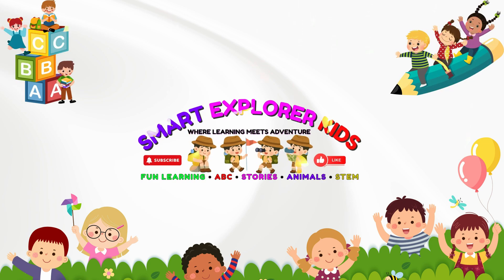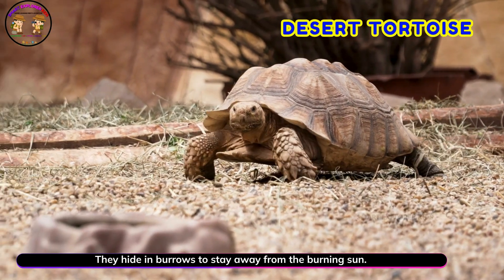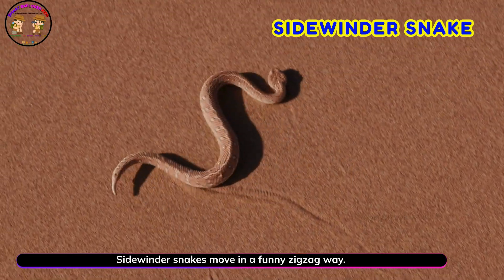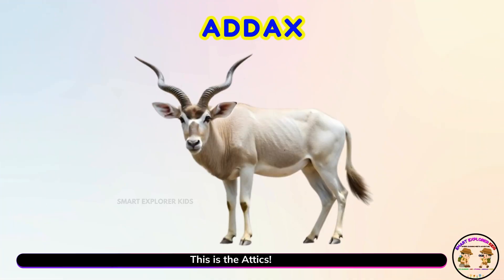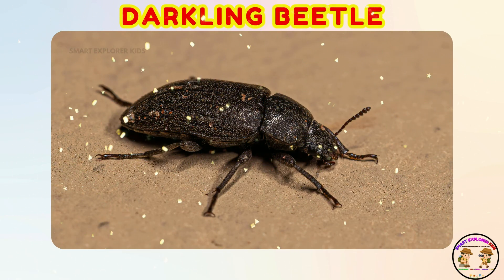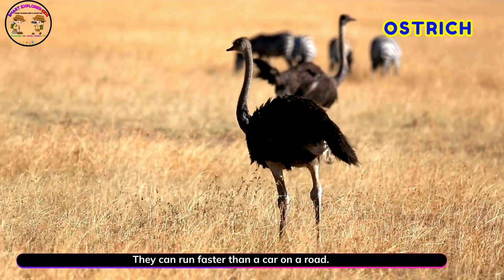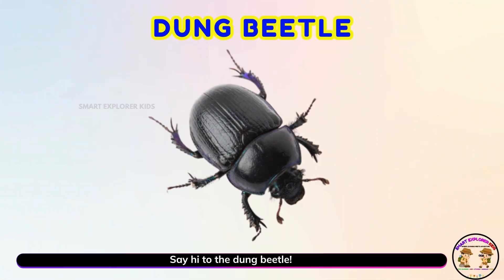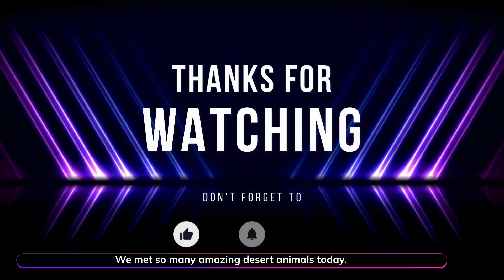Desert Animals for Kids 🐪 | Learn Camel, Lizard, Snake & More | Preschool Learning Video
Welcome to the desert, kids! 🏜️🐍🐪
In this fun and educational video, children will learn the names of amazing desert animals — from camels and snakes to lizards, foxes, and owls.

🎓 Builds English vocabulary, STEM knowledge, and science curiosity about desert life
🌍 Great for home learning, classrooms, and homeschooling

Let’s explore the hot desert together and discover its wonderful animals!

desert animals for kids, learn desert animals, camel for kids, snake for kids, lizard for kids, desert wildlife video, preschool learning animals, educational animals video for children, STEM learning for kids, desert animals vocabulary, desert animals names in English, early learning English for toddlers, animals in hot desert, fox for kids, owl desert animal video, science and nature for kids, educational cartoon animals